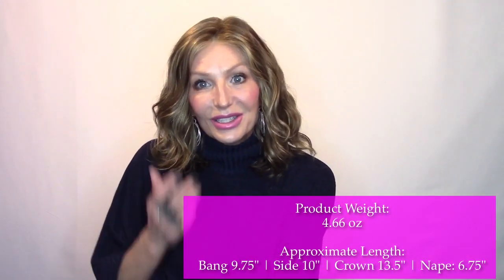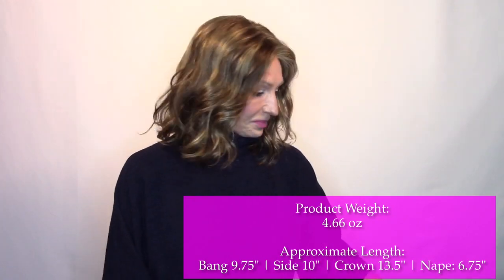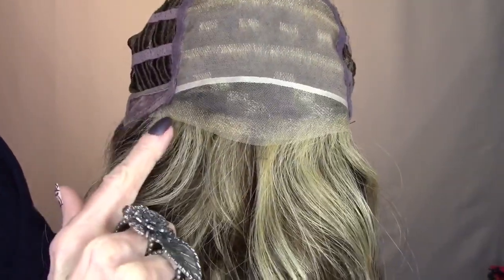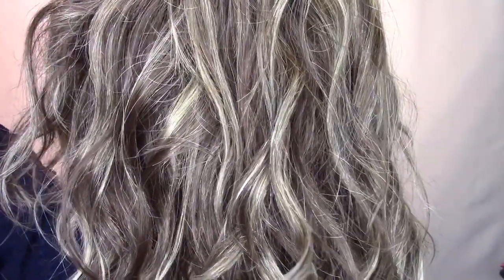Brooklyn by Estetica Designs in color R8/26H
The Brooklyn Wig by Estetica is a shoulder-length cut with longer layers and loose, carefree waves.

Part of Estetica's High Society Colleciton, Brooklyn features a 100% hand-tied lace front and monofilament that allows you to part wherever you'd like.

SPECIAL FEATURES:
Lace Front Hairline - The lace front hairline provides a very natural look and allows for off-the-face styling.
Monofilament Top - A 100% hand-tied monofilament top allows for you to part the wig wherever you'd like and gives the appearance of natural growth at the part.
 Premium Synthetic Fiber - The synthetic fiber looks and feels like human hair and is pre-styled and ready-to-wear right out of the box.